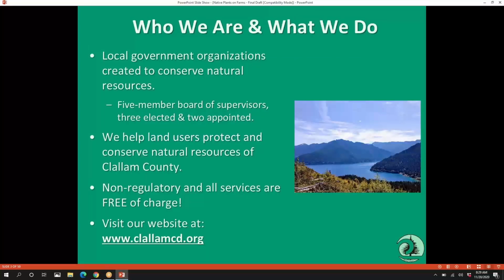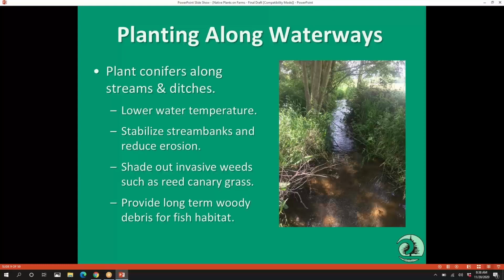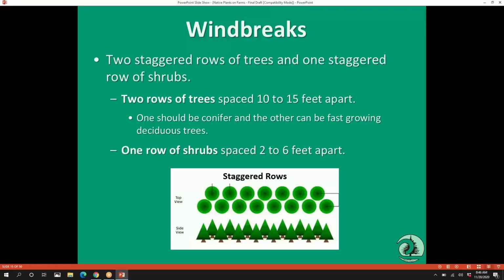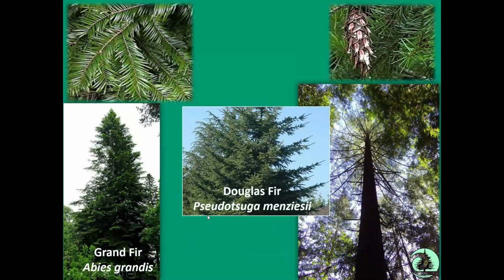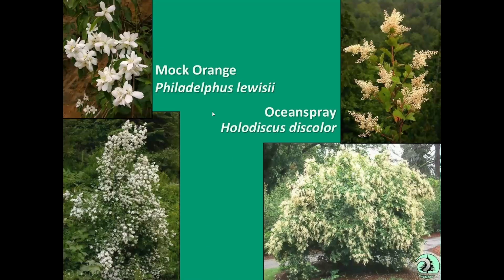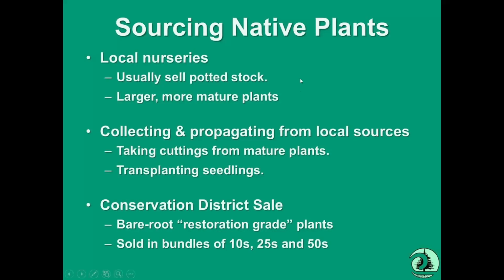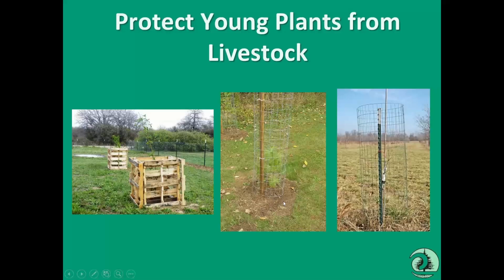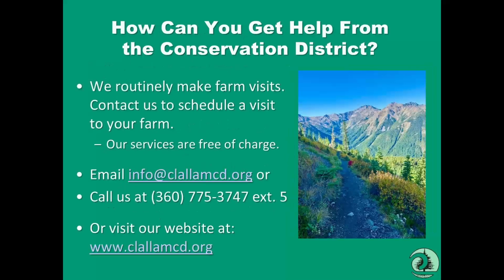Beautify Your Farm with Native Plants, Nov. 2020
Learn how to beautify your farm and create habitat through the installation of hedgerows, windbreaks, and privacy screens, and how to protect both new and existing plantings from horses and livestock. We will also talk about using native plants to enhance habitat for pollinators, birds, bats and other wildlife.